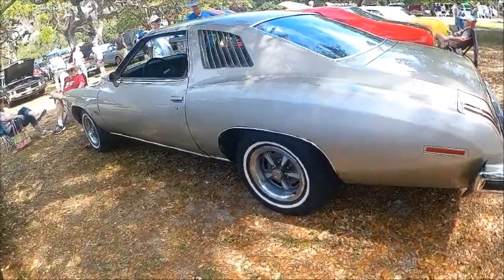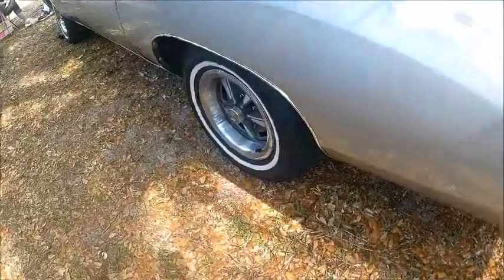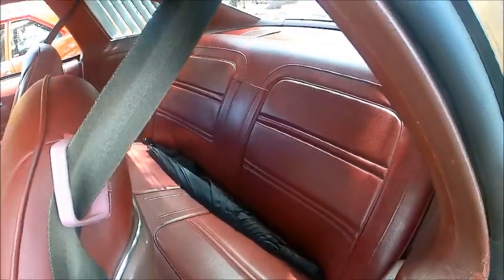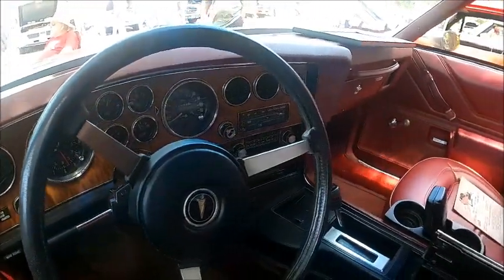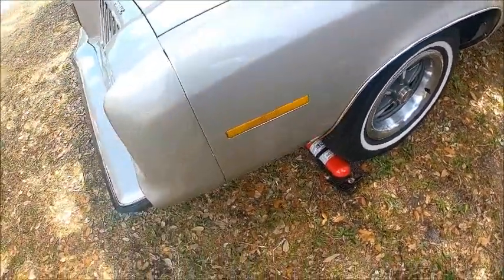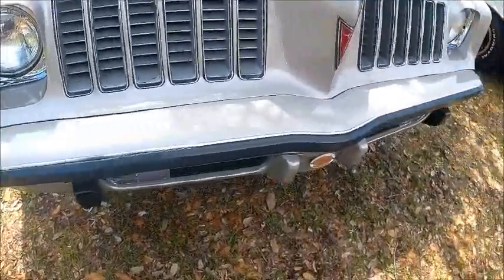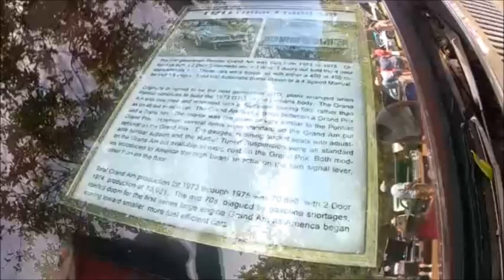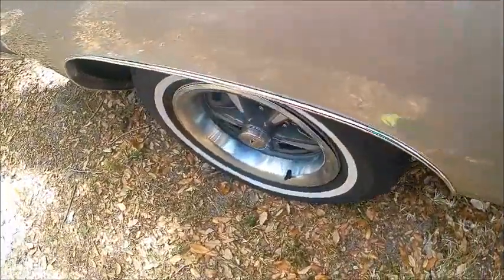1974 Pontiac Grand Am Colannade VB 0318236462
Nice in every way!  Pontiac was on a roll with lots of models that all had that distinct Pontiac vibe.  This one was a bit different, and definitely a distinctive style.

Show less